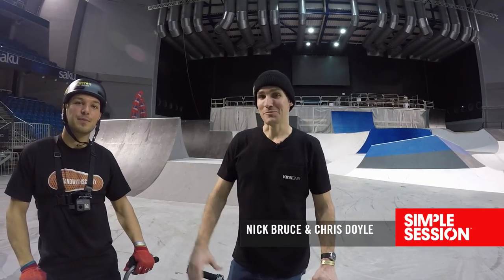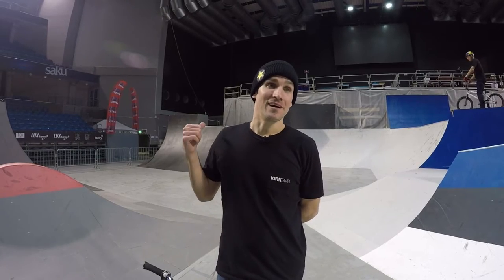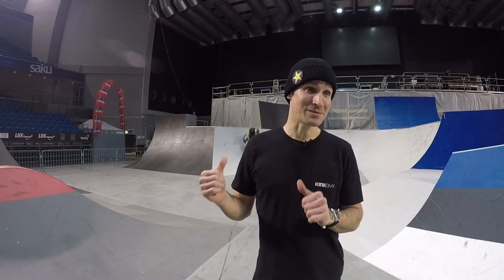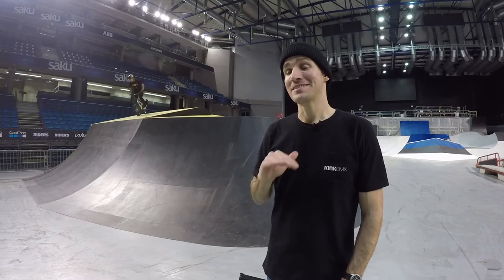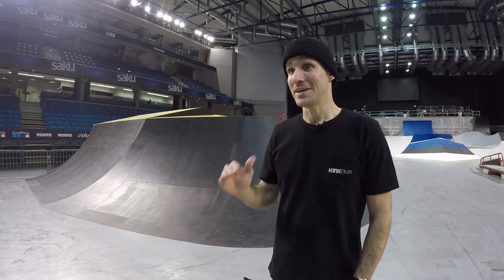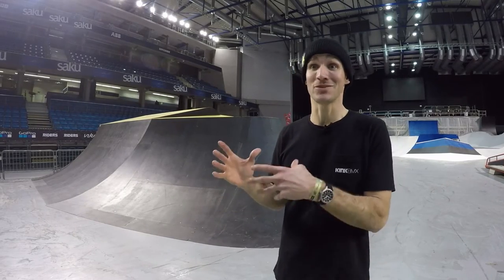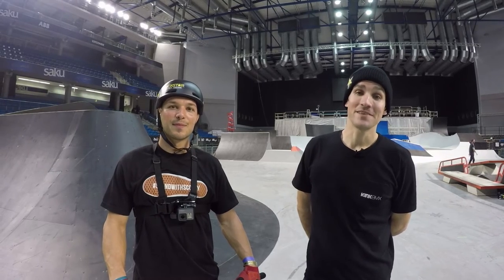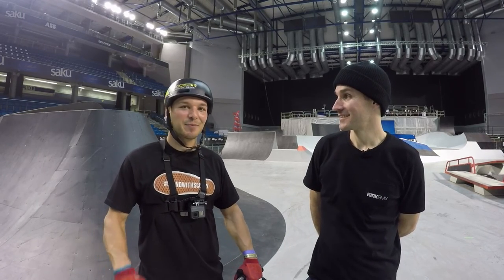SIMPLE SESSION 17 GOPRO COURSE PREVIEW – BMX PARK WITH NICK BRUCE & CHRIS DOYLE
Shot 100% on GoPro

Production of Red Bull Media House in association with Simple Session and GoPro.